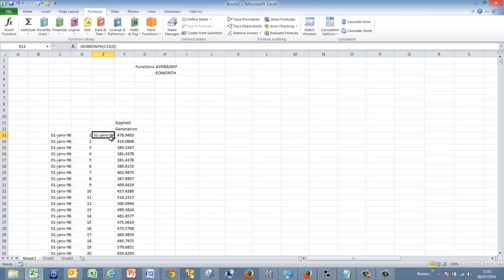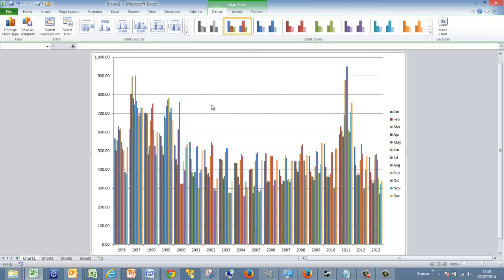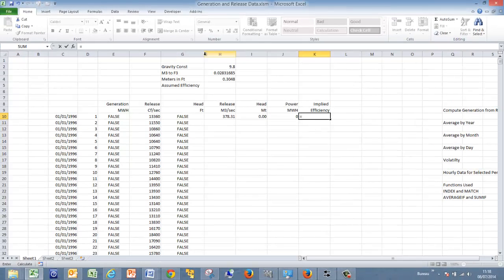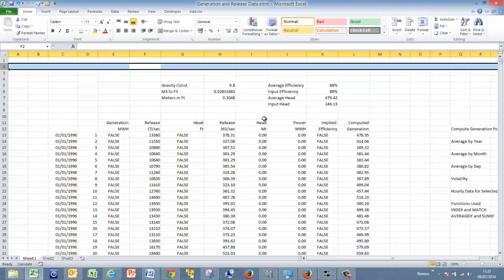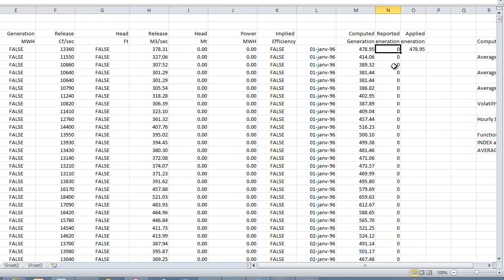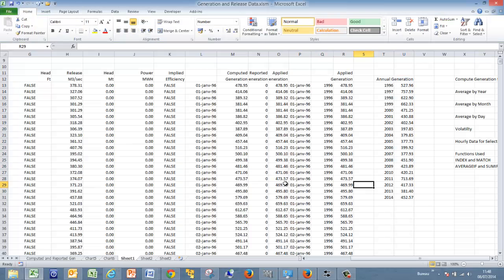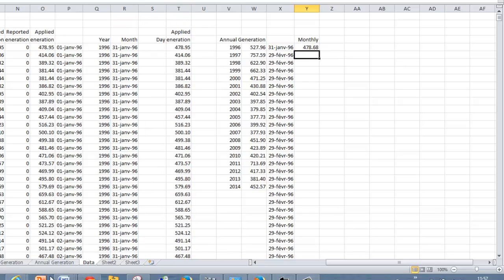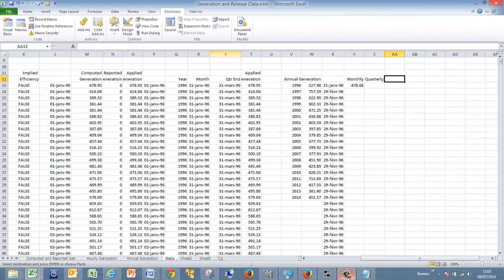Hydro Data Analyis 2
Shows how to group data into months using EOMONTH and AVERAGIF